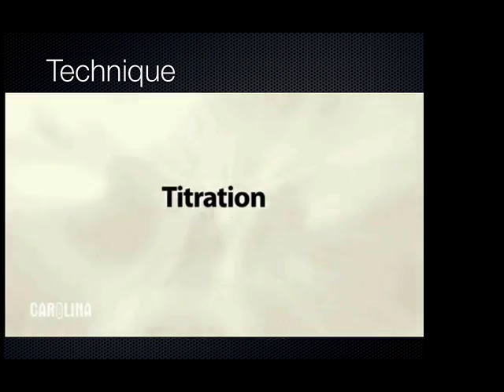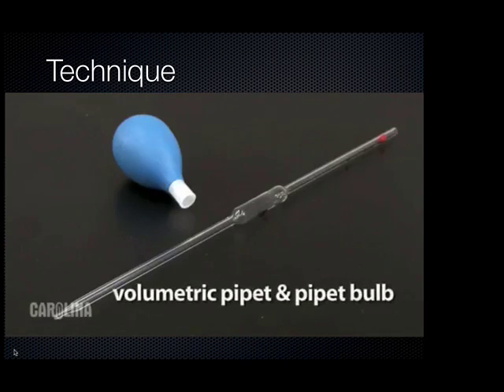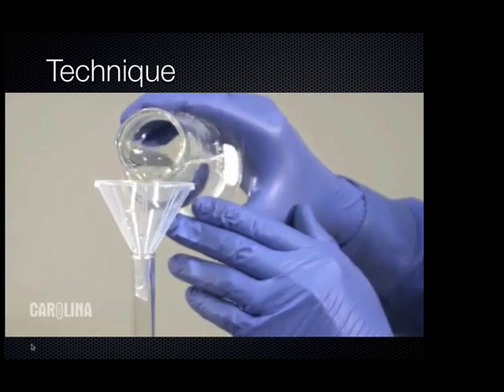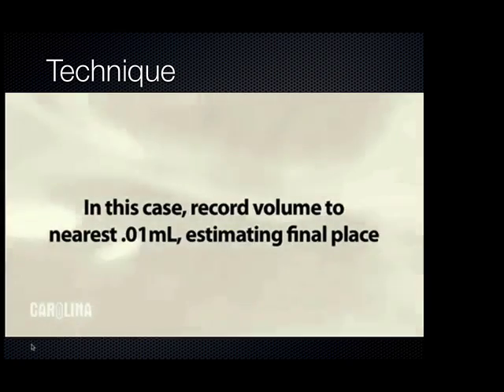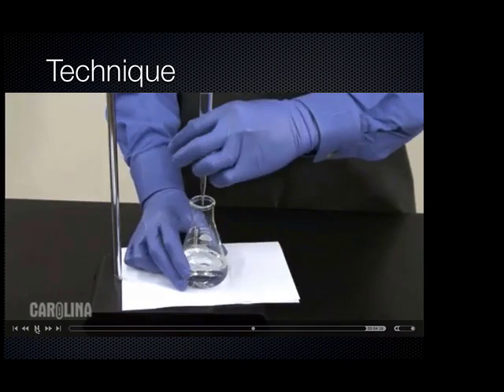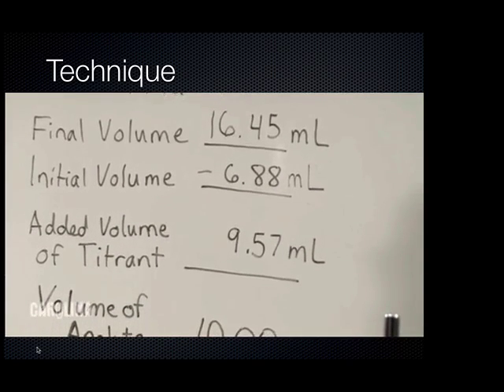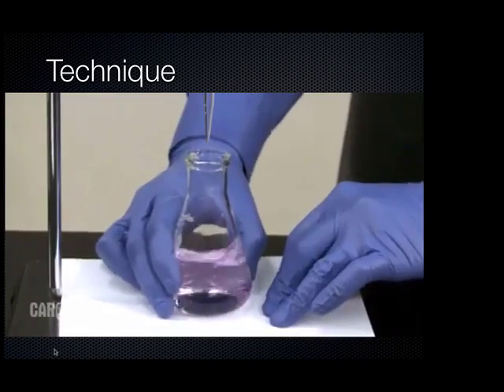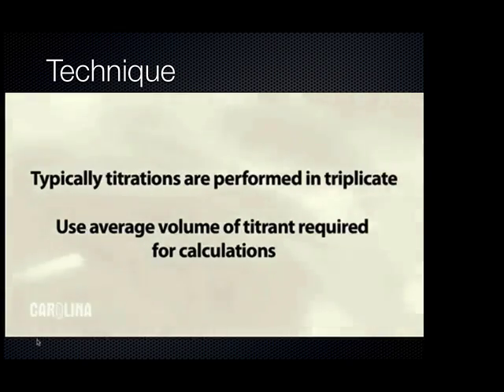Unit 13 Segment 06A: How to perform a titration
How to perform a titration.  Segments B and C in this series give an example of Mr. Dirksen running one (B) and then solving the math for it (C).